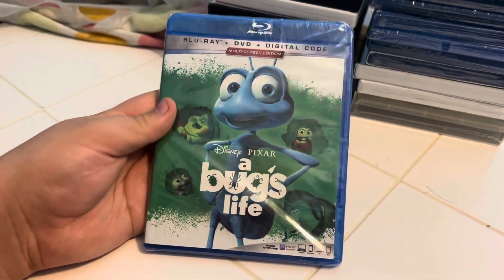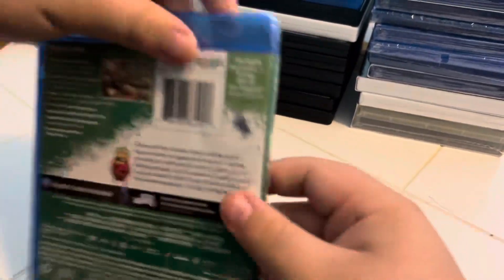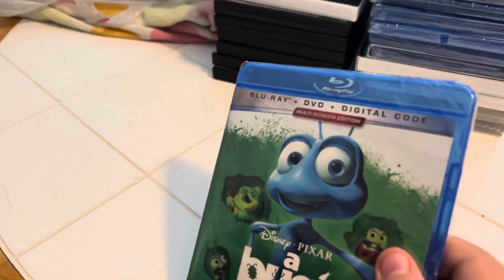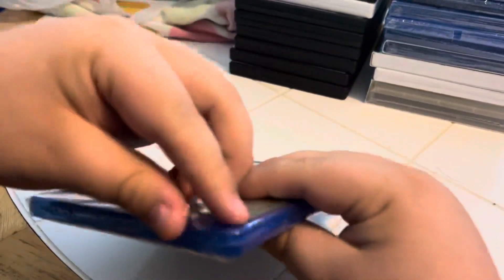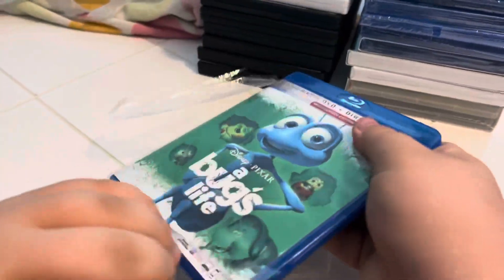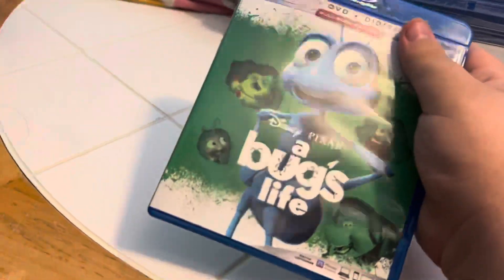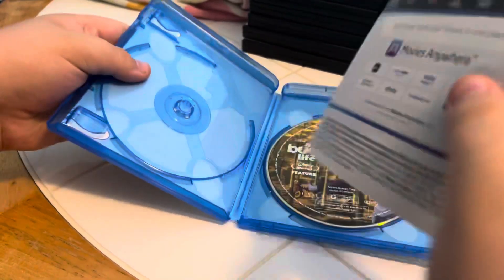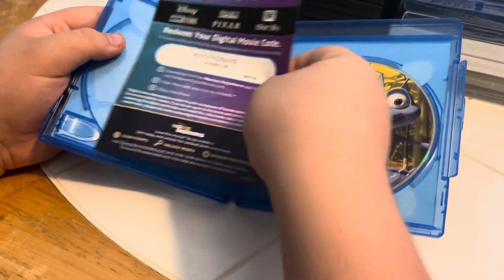A Bug’s Life (Blu-ray + DVD + Digital Code) Unboxing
Here is an unboxing of A Bug’s Life on Blu-ray + DVD + Digital Code.

NOTE: Sorry if the DVD disc is missing, but that’s okay, I’ll get one on eBay.